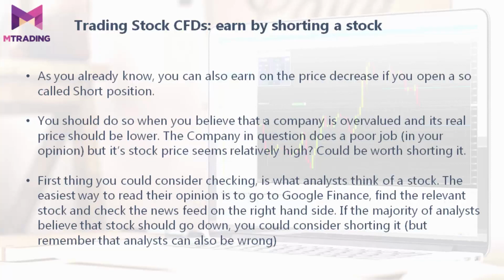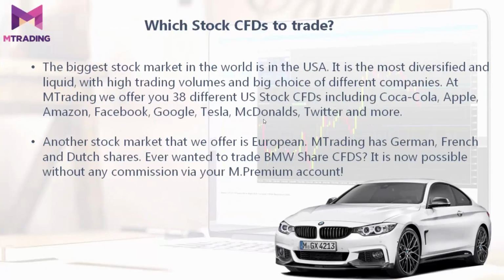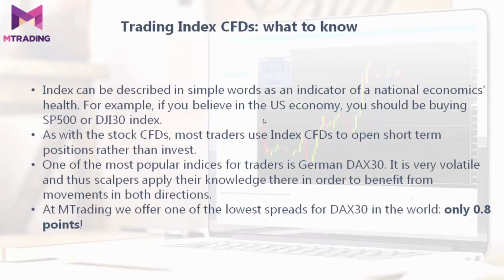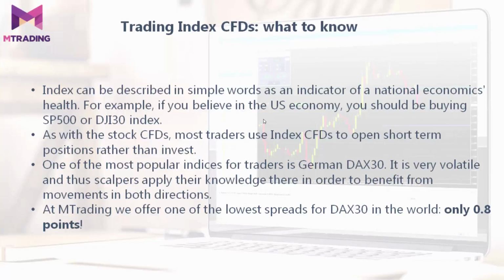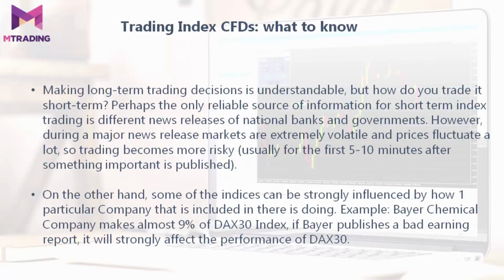MTrading VN - Hướng dẫn giao dịch Chỉ số và Cổ phiếu CFD